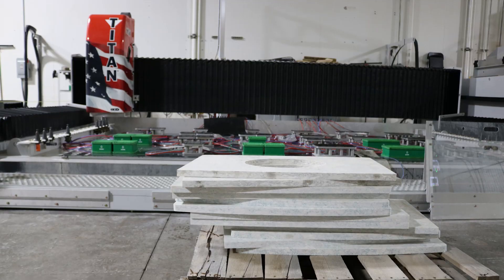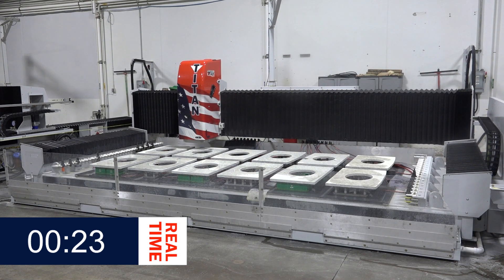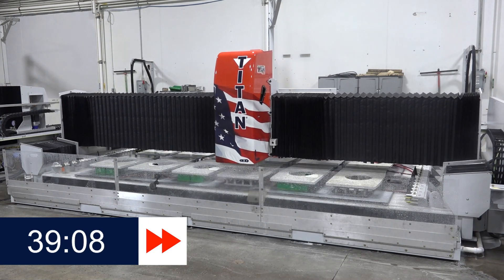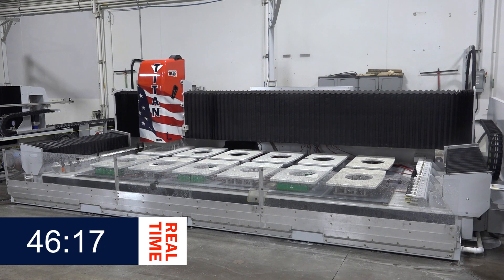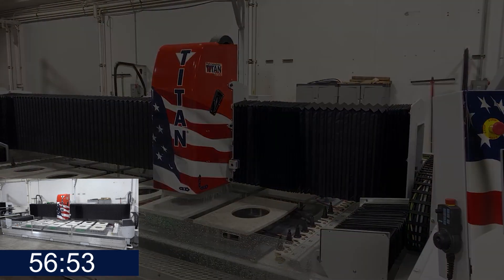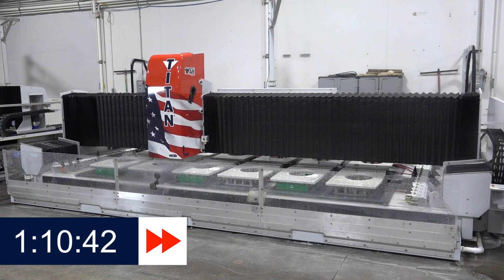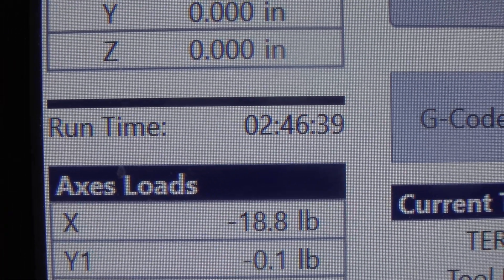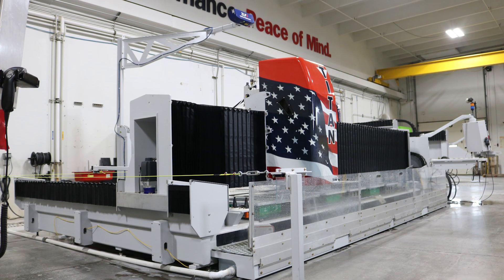Vanity Challenge | Packed Table on the TITAN® CNC Router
Twelve 37" Vanities. 122 Lineal Feet. All packed on a TITAN® 3700 table. How long will it take to finish these on the industry's leading CNC router?

Watch closely for high-speed polishing on positions 2 & 3.